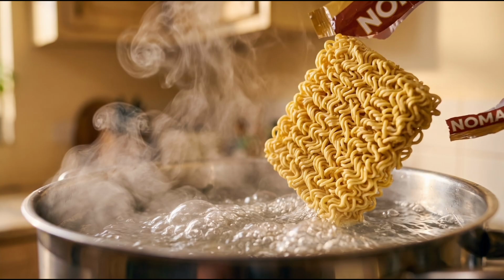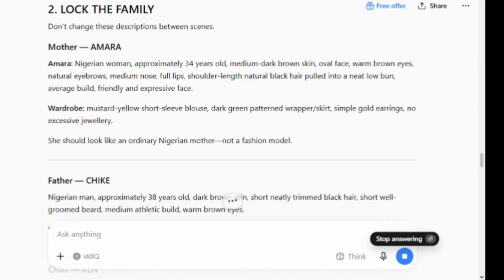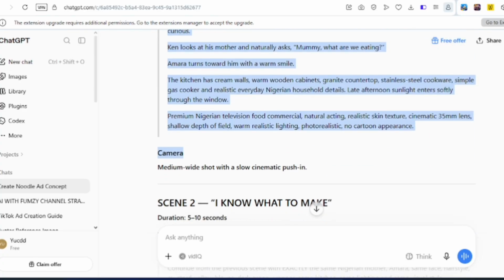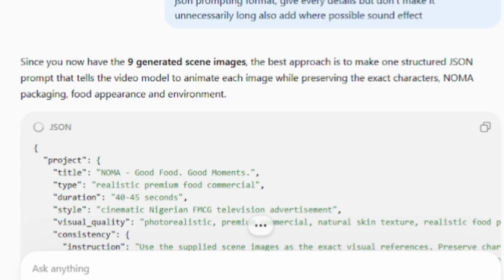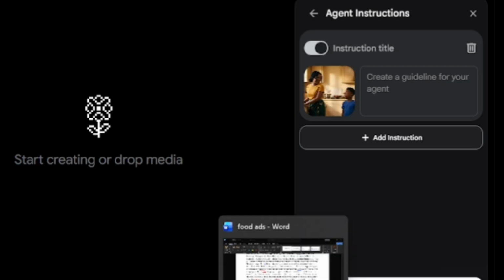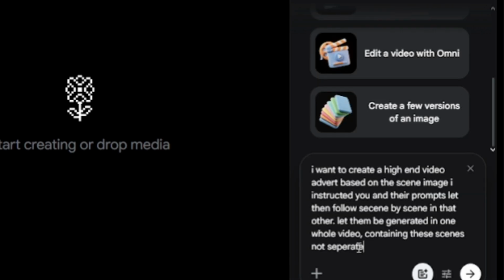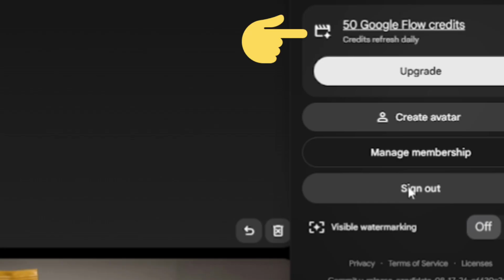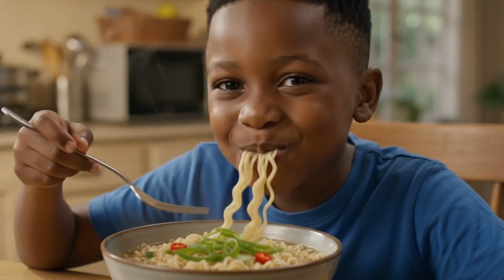How to Create Realistic AI Ads for FREE | Full AI Commercial Tutorial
Want to learn how to create realistic AI commercial ads using free AI tools? In this step-by-step tutorial, I'll show you exactly how I created a professional-looking AI food commercial from scratch — from the idea and prompts to AI images, video animation, voiceover, sound effects and final editing.

You'll learn how to create AI videos that look realistic, how to write effective AI prompts, how to turn AI images into videos, and how to combine different AI-generated scenes into one complete commercial.

In this tutorial, I'll create a fictional noodle brand commercial and show you the complete process so you can use the same workflow to create your own AI food ads, product commercials and promotional videos.

🔥 WHAT YOU'LL LEARN:
• How to create realistic AI commercial ads
• How to create AI food videos
• How to write prompts for AI video generation
• How to create consistent product images
• How to turn AI images into videos
• How to create cinematic AI advertising scenes
• How to add AI voiceover
• How to add sound effects and music
• How to edit your AI commercial

If you're interested in AI cooking videos, AI food channels, faceless content, AI video creation and creating professional-looking videos with AI, this tutorial is for you.

Watch until the end to see the complete AI commercial come together.

1. “Hi ChatGPT, I want to create a realistic AI food ads commercial for free. The product is noodles. I want you to act as a high-end food ads expert. How should this advert be structured? Also, use a relatable concept in a small family setting and suggest a catchy, short, unique noodle brand name to use.”
2.  I will ask chatgpt to give me a detailed description of the noodles pack, and also give well detailed structure prompt for each scene it provided maintaining consistency.
3. now we have all the scene images generated, in json prompting style give scene by scene animation prompts include the natural sound effect and camera angle. make each short, concise and precise”.